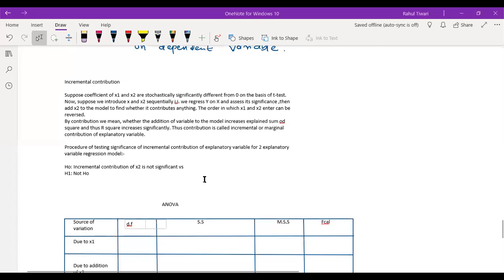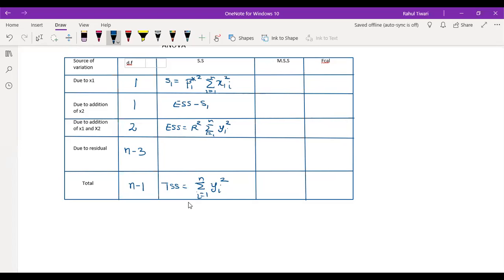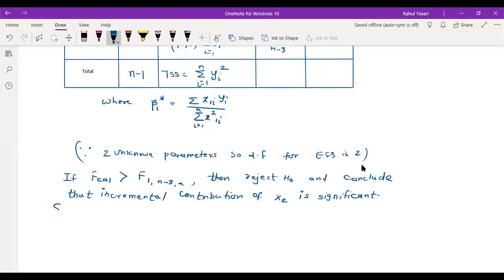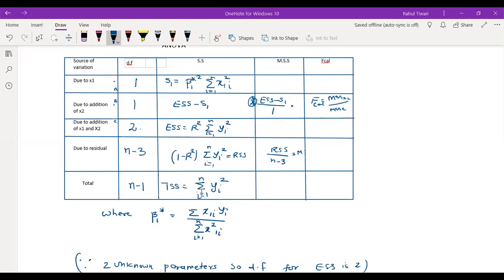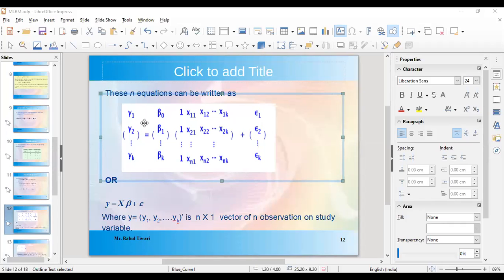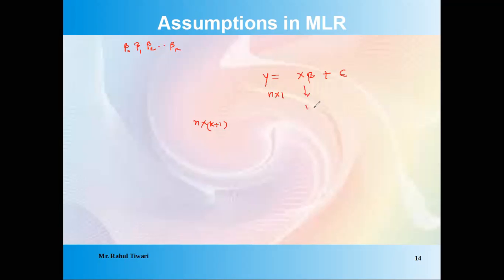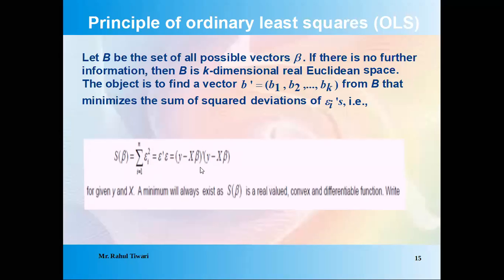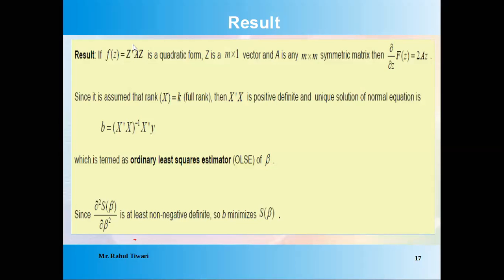Lecture 3:Multiple Linear Regression model( Sep 29,2020) (Unit-3)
More idea about incremental  and MLR model